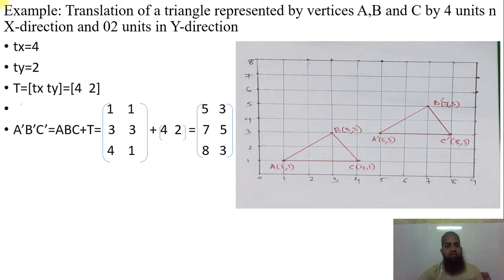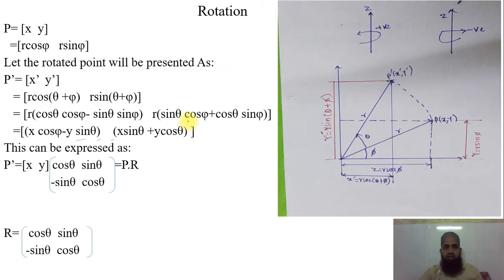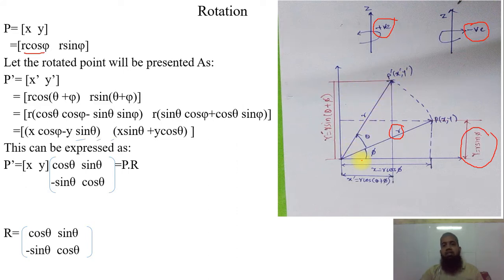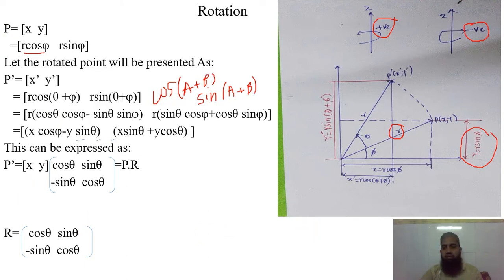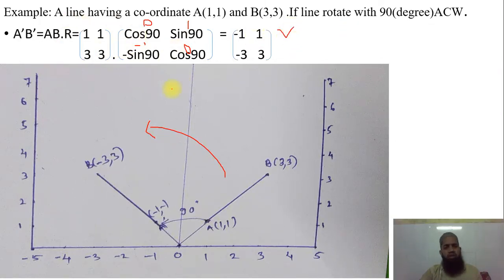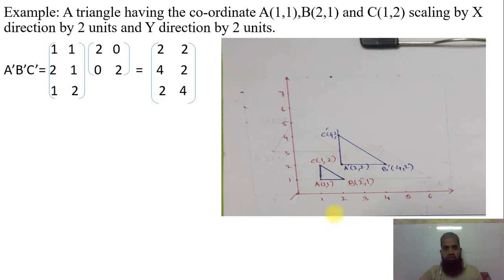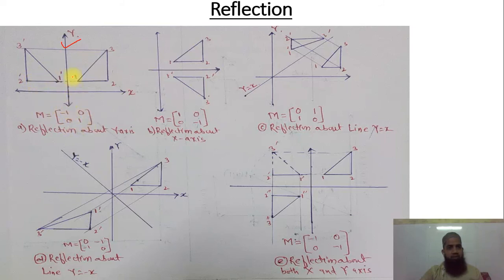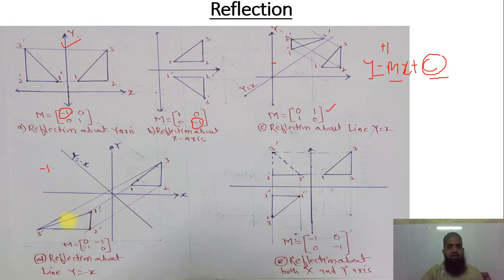Transformation, Manipulation & Data Storage(Lecture 02)